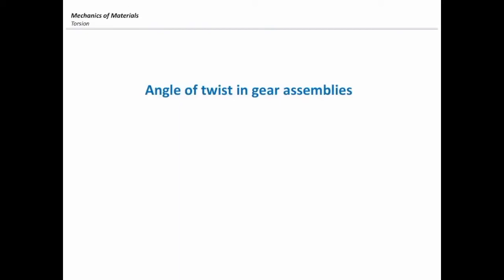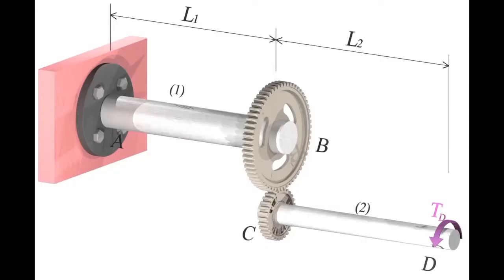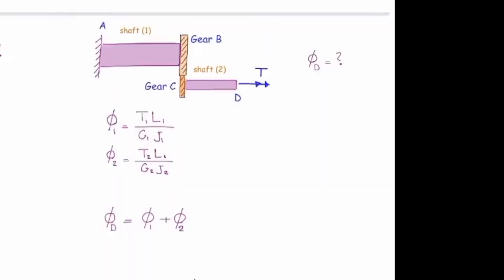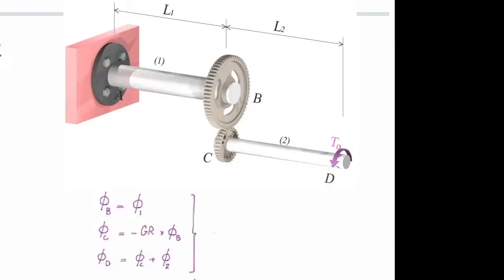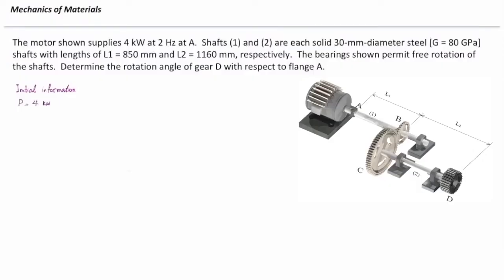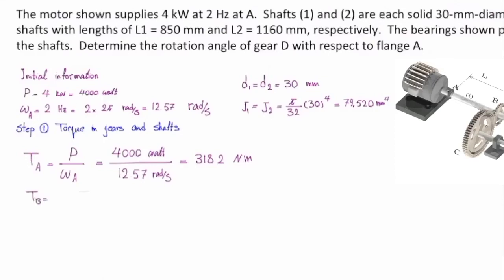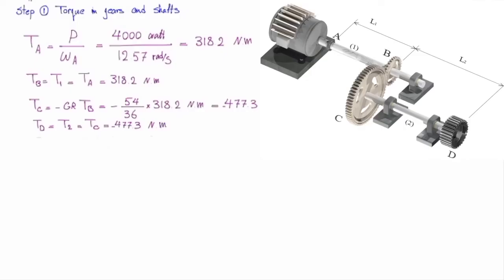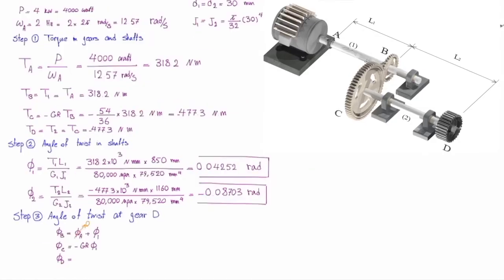Twist in gear assembly lecture+example